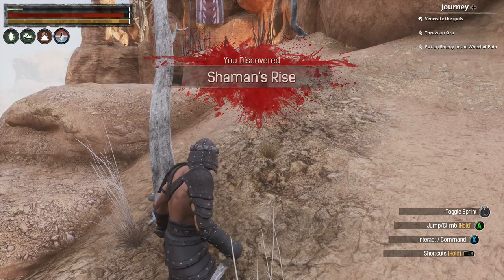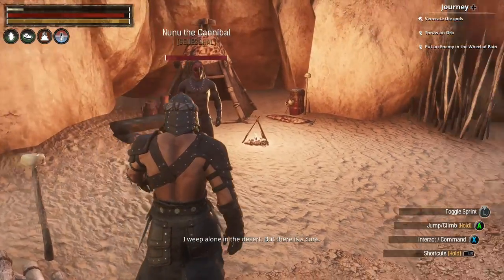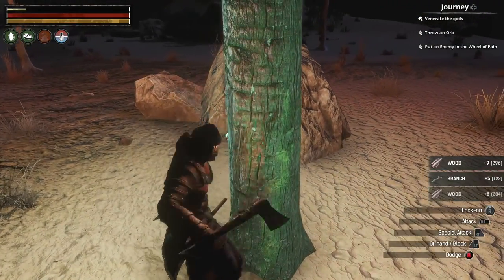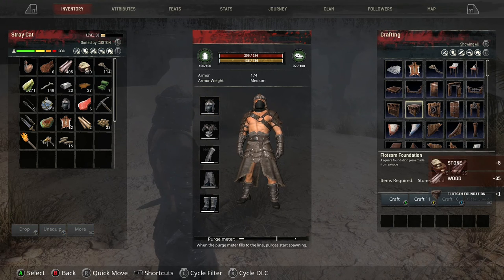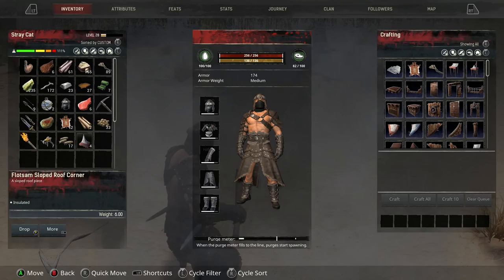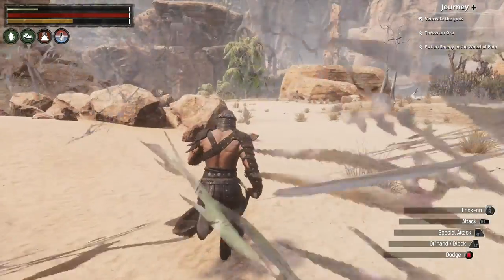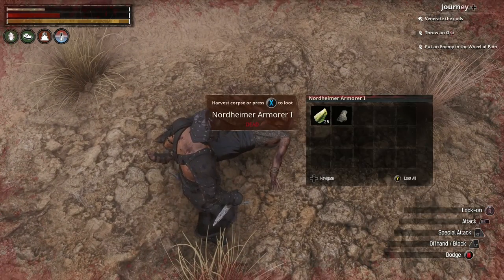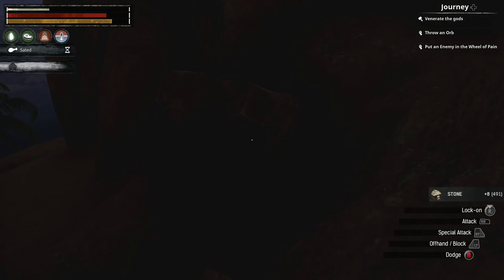Conan Exiles Series, Episode 9: MAKING AN OUTPOST, FOR EXPEDITIONS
With The Dregs clearly having SOMETHING there, but not enough iron to continue exploring it with my current equipment, I spend this episode building an outpost base of sorts nearby, where I also found decent amounts of iron around it, and a chatty cannibal too!